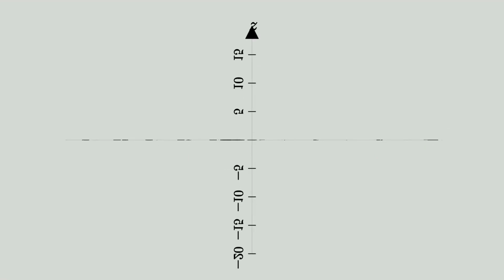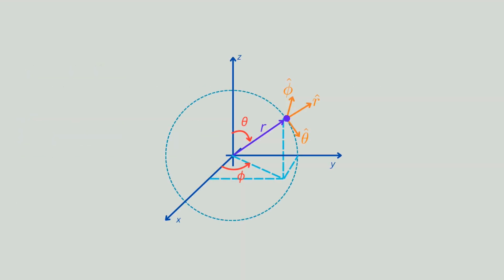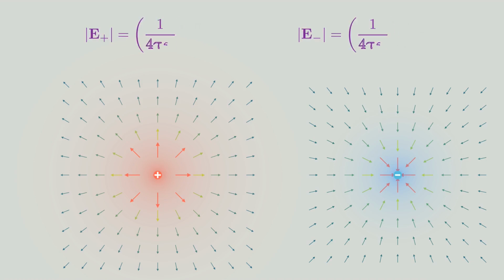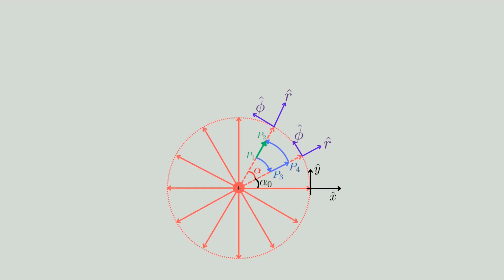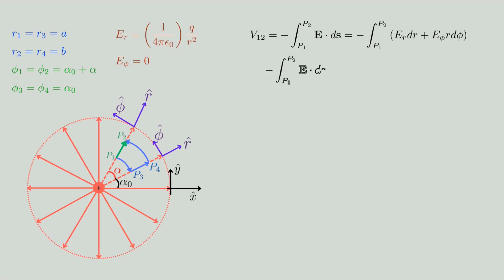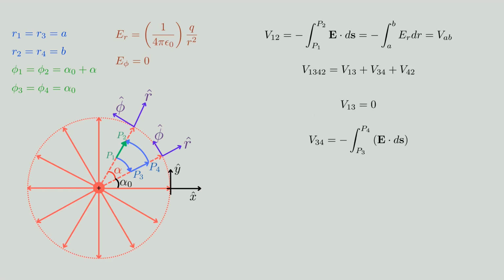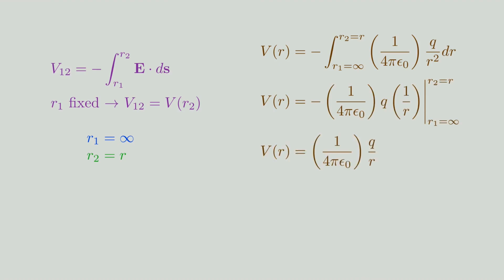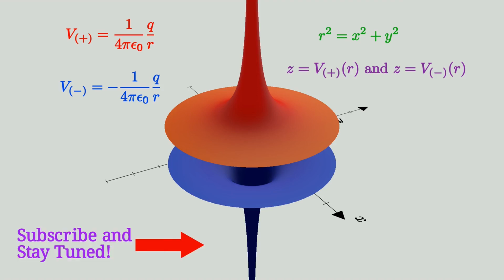How to Calculate The Electric Field and Potential of a Point Charge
Learn the basic concepts of electric field and potential of a point charge in this educational video. Understand how to define the electric field and calculate the scalar potential. Also, learn some interesting relations between them.

Parts:
00:00 - 0. Introduction
00:45 - 1. Mathematical Description of The Electric Field
02:11 - 2. Concept of Electric Potential
02:40 - 3. Path Integral and Potential Difference
05:02 - 4a. Electric Potential of A Point Charge
05:29 - 4b. Deriving the electric field from electric potential
06:09 - 5. Plotting The Red and Blue Cones

References:
1. David J. Griffiths, 1999, Introduction to Electrodynamics (3rd Edition), Prentice Hall, USA
2. Edward M. Purcell, 1984, Electricity and Magnetism (Berkeley Physics Course, Vol. 2), McGraw-Hill, USA

Attributions:
(1) Voiceover generated with Microsoft Azure Text-to-Speech.
(2) Animation made using Manim python library. To learn more about Manim, check: